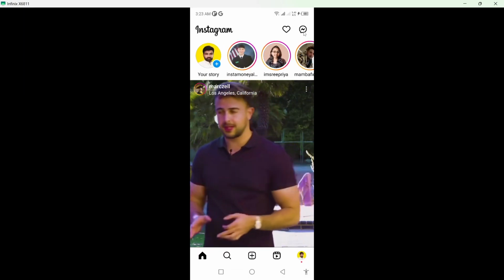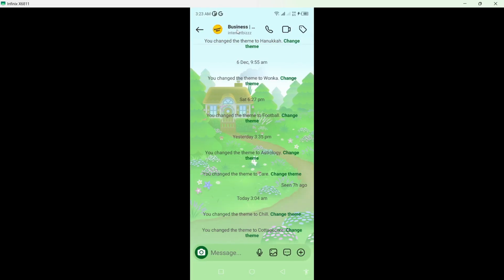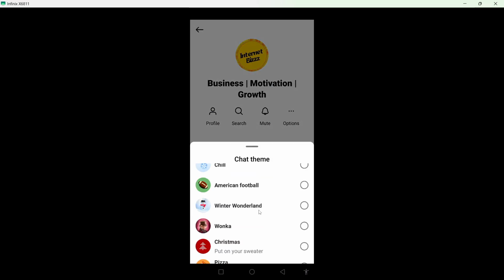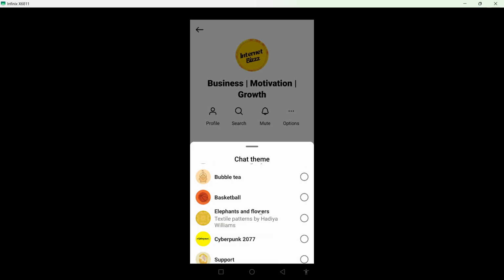How to Activate Cyberpunk 2077 Theme On Instagram (New)